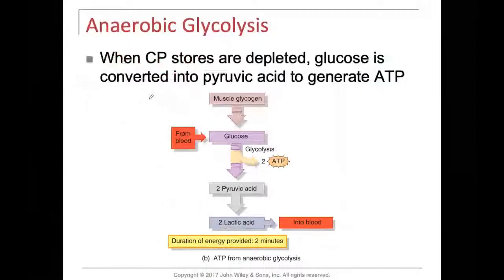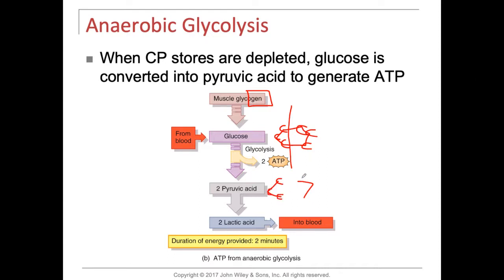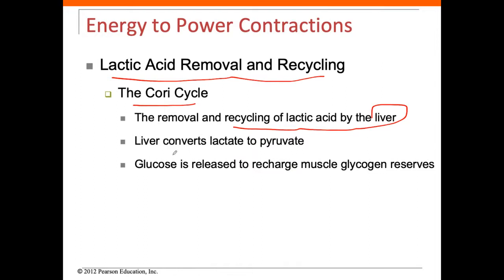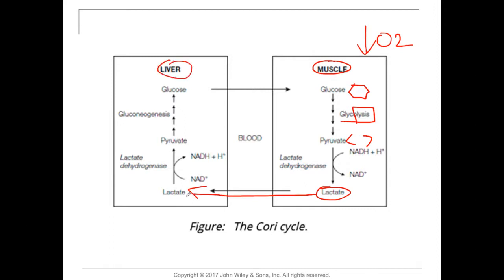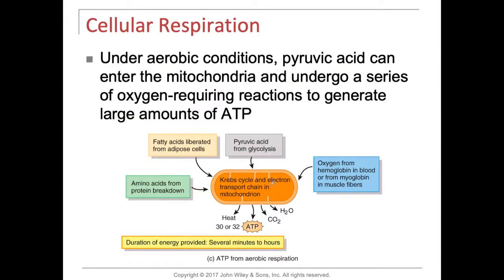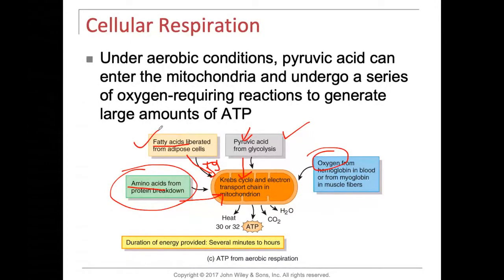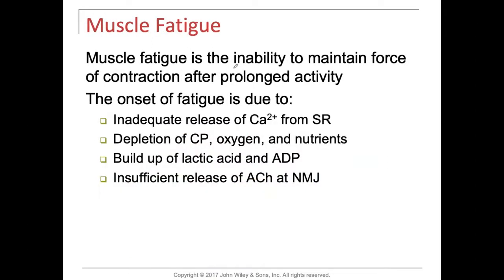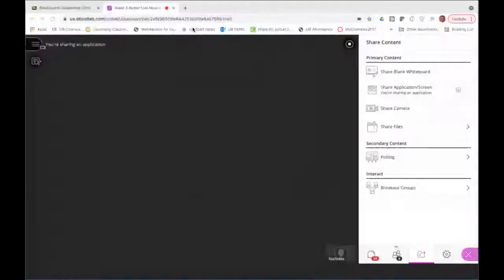Muscle Anaerobic Glycolysis and Cori Cycle